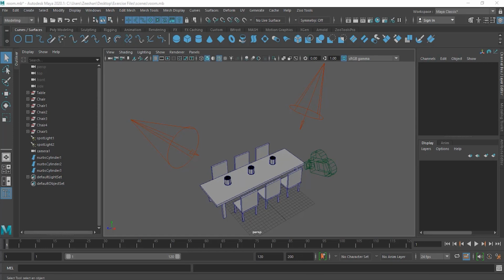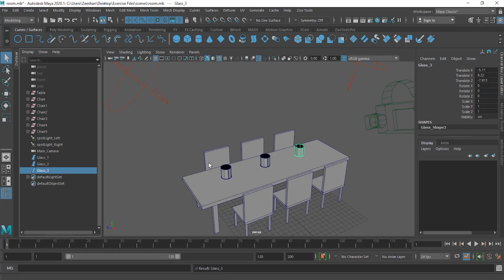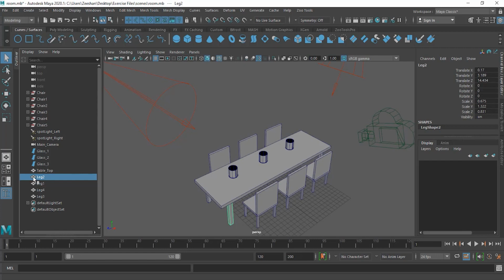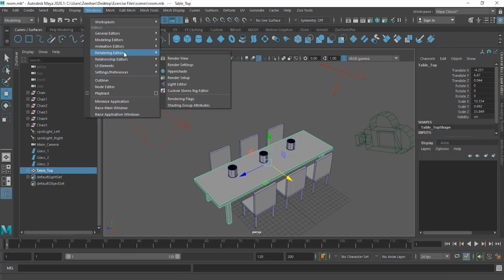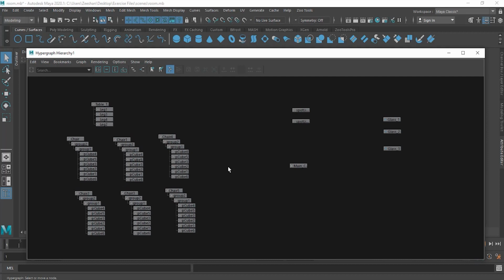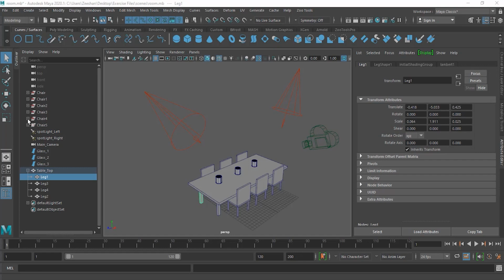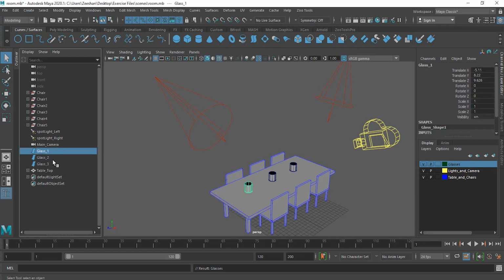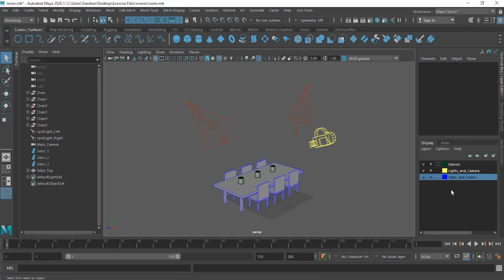How to Organizing Your Scene in Maya? | Autodesk Maya Essentials Series | Lesson 3/13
In this tutorial, we will move to organize scenes in Maya, it's highly recommended to organizing scenes to keep the workspace neat and clean which will allow you to work more efficiently.

CHAPTERS:
0:23 Introduction to Organizing Scene
2:20 Outliner
5:15 Renaming in Outliner
06:30 Icons in Outliner
07:30 Hierarchy of Objects Outliner
15:30 Hypergraph
26:10 Layers in Maya